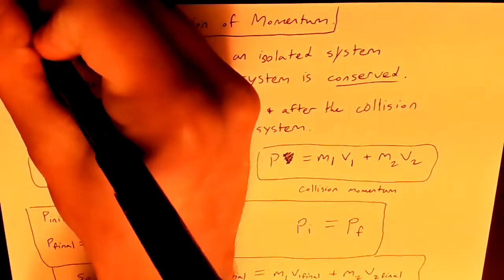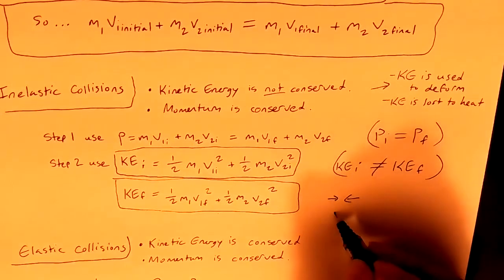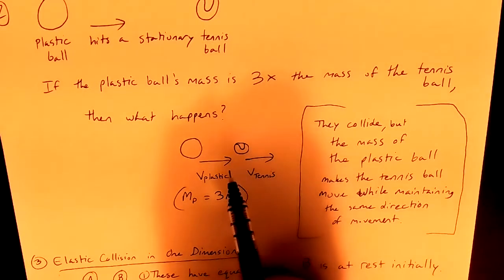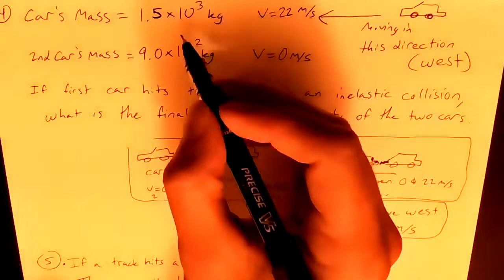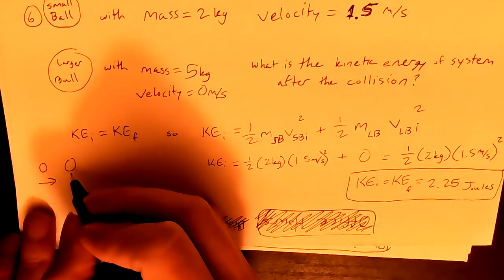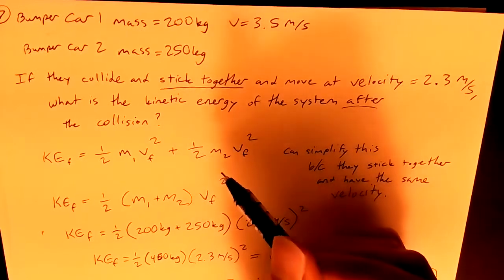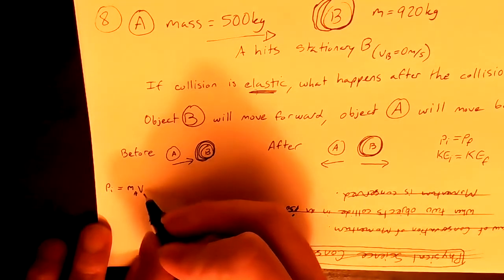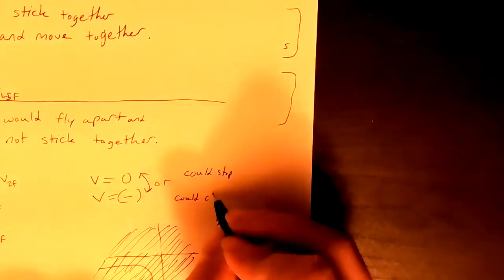Physical Science Conservation of Momentum Mastery Test